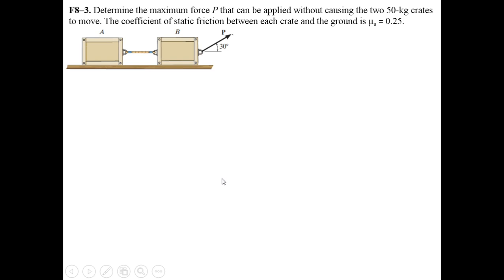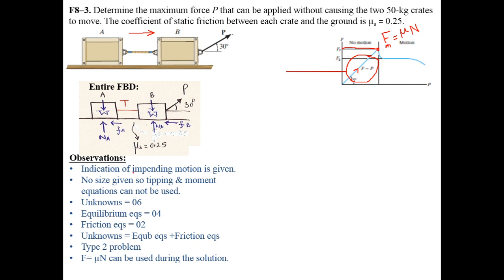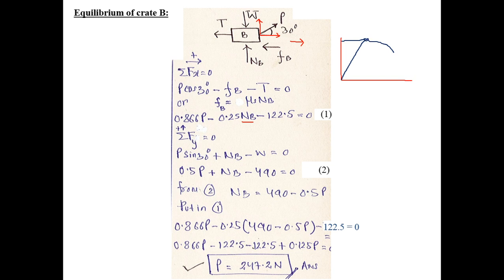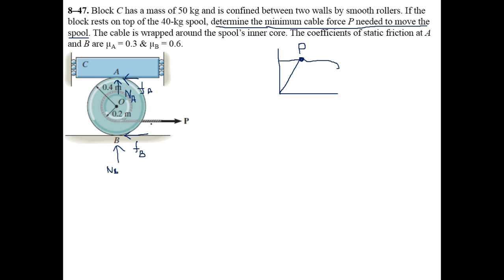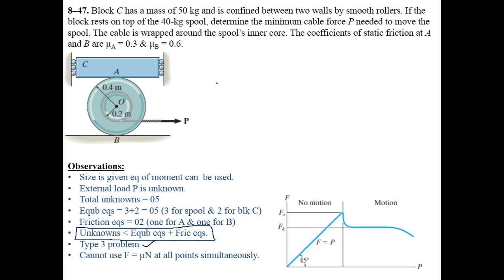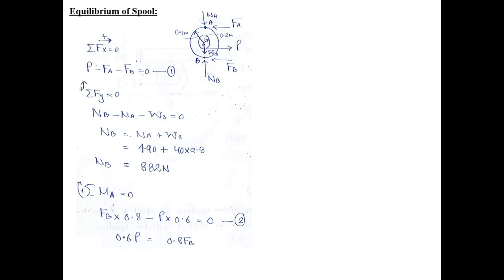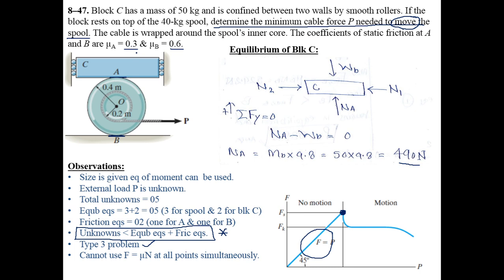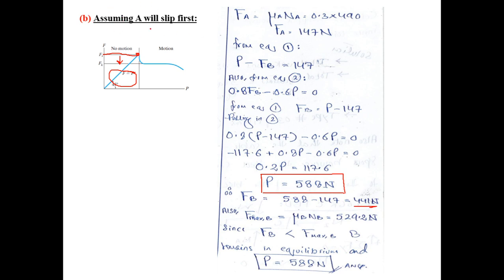November 2, 2020